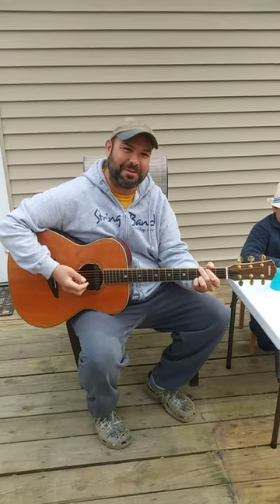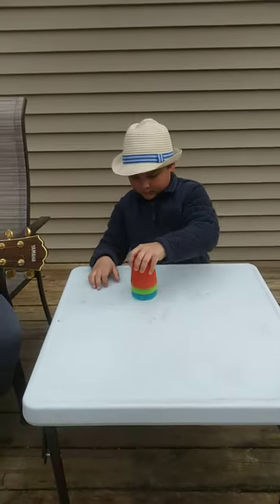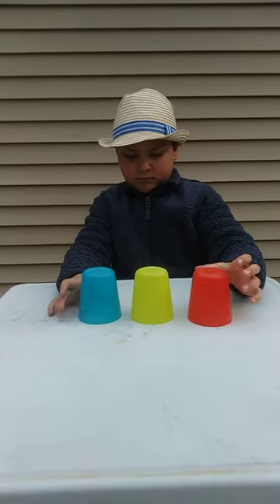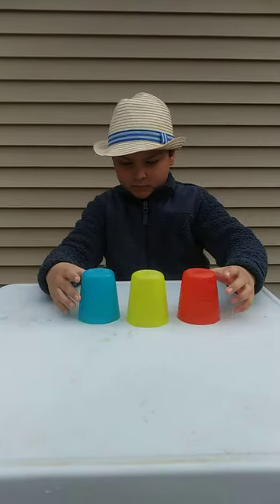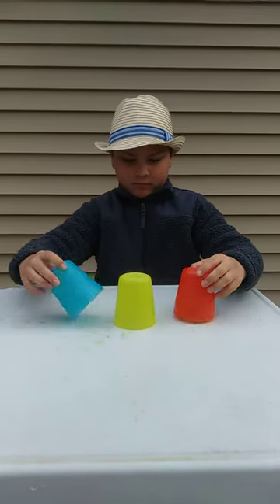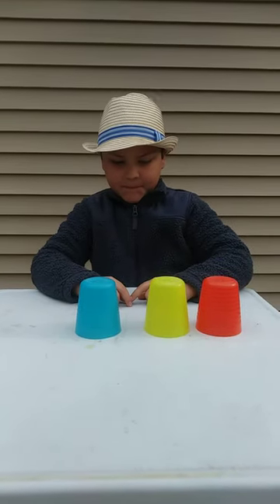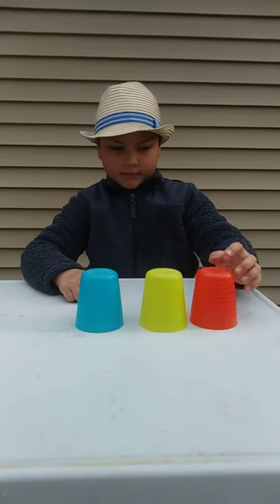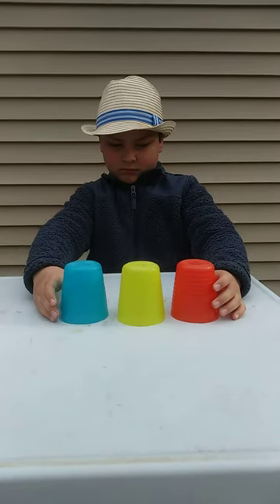Stacking Cups Music Activity #1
WVSDB Music Activities